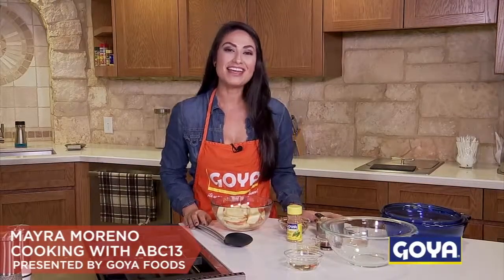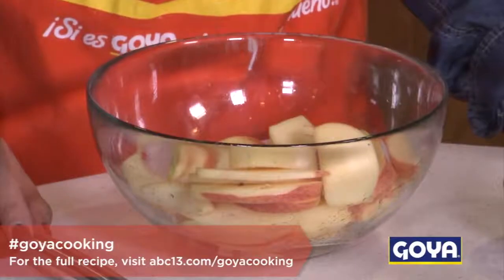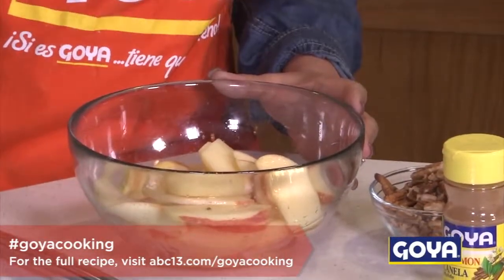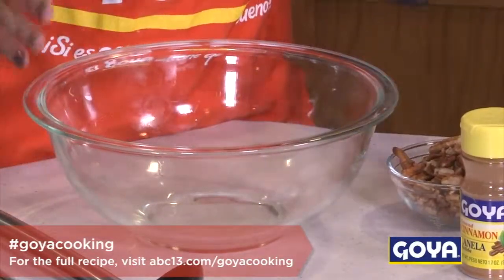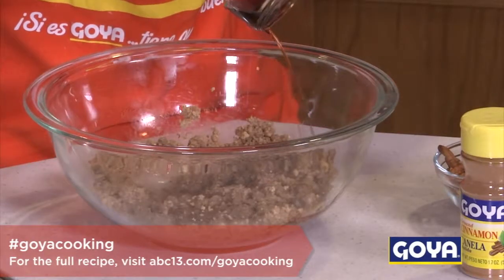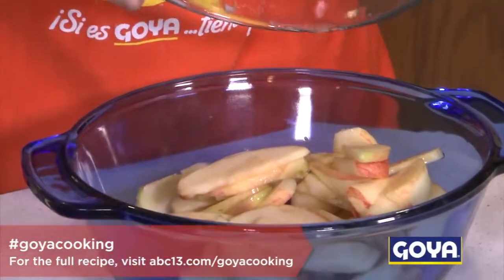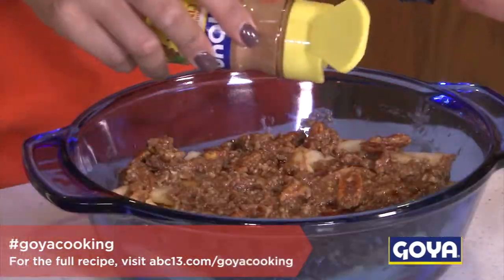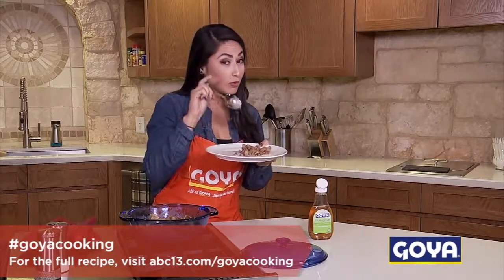YUMMY Goya paleo apple crisp recipe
A healthy, sweet treat that is also paleo. Give this recipe a try.